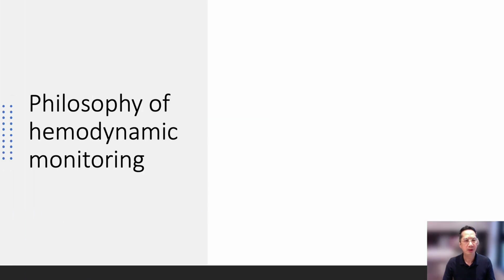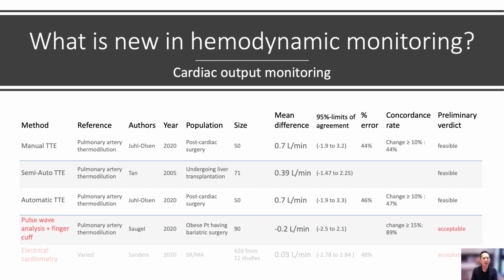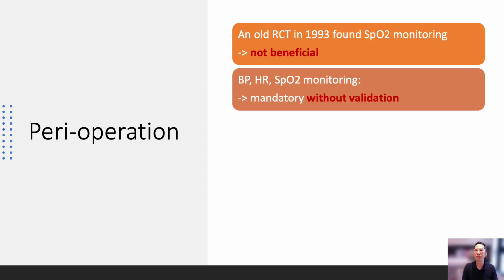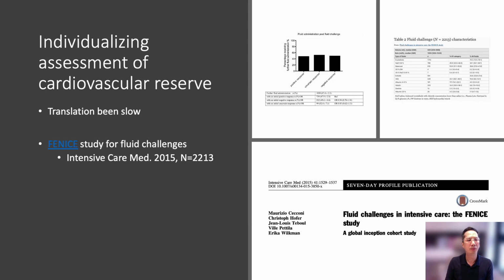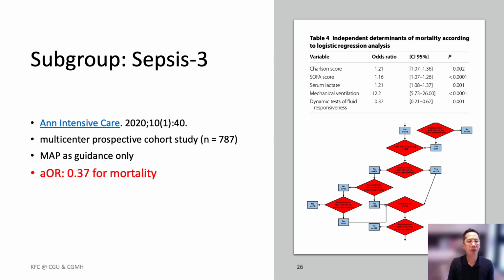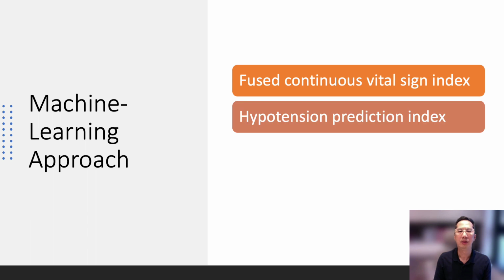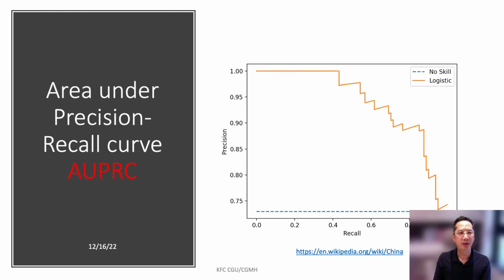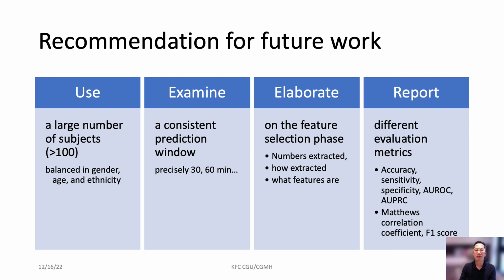Non-invasive hemodynamic monitor in Emergency Room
2022 智慧醫療時代與創新健康照護 研討會